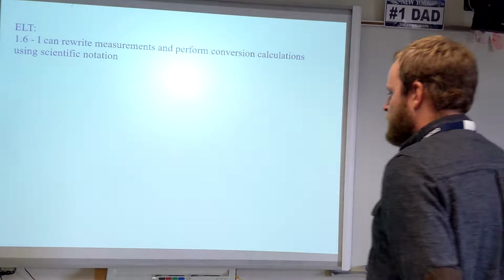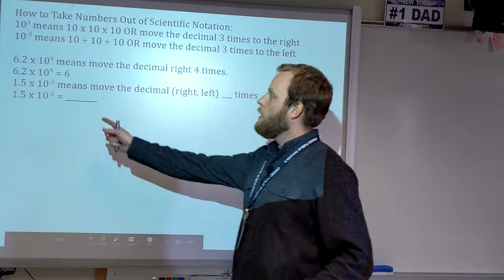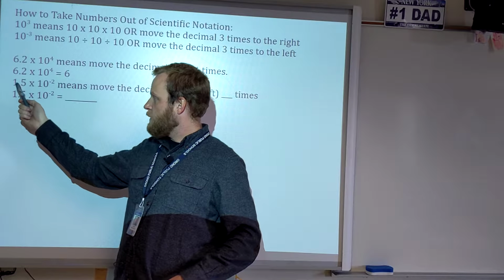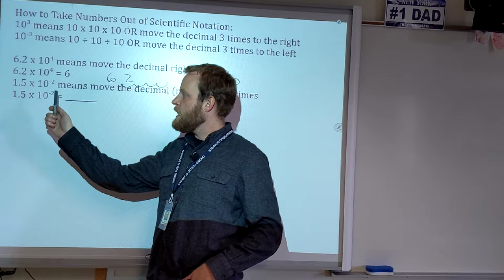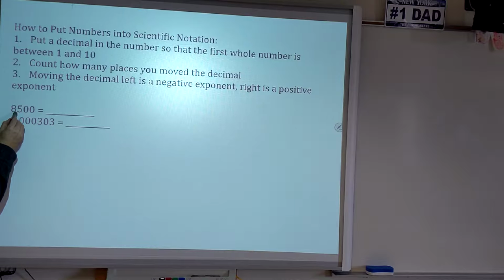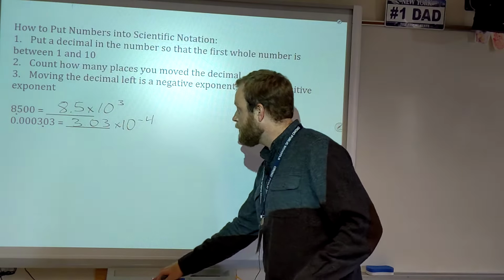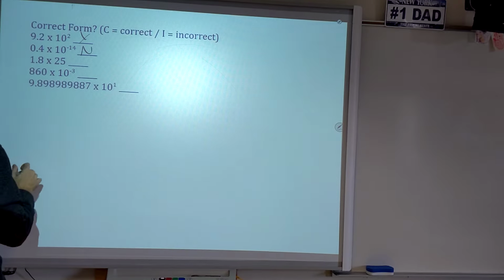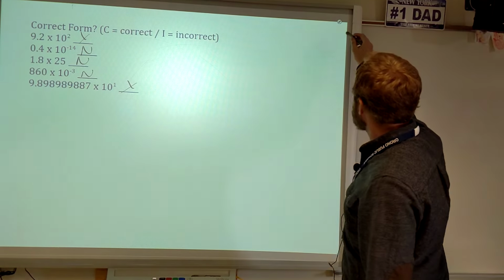General Chemistry 1.6 - Scientific Notation